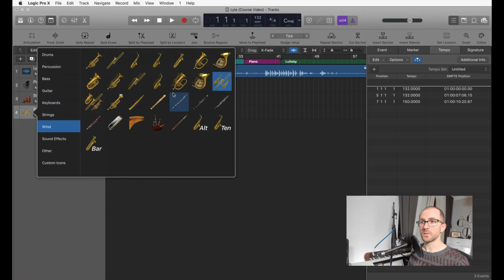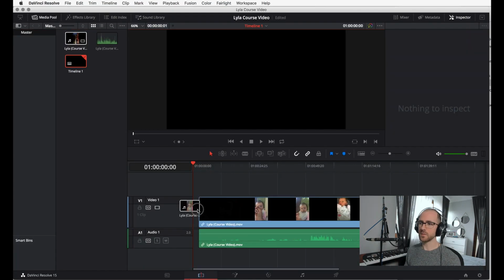Online Music Composition Course - Film Scoring in Logic Pro X: The Beginner's Guide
Do you want your name on the silver screen?

Enrol on the Film Scoring in Logic Pro X course for just $14.99

If you’re a musician, composer, beginner producer, or filmmaker and want to learn to write music for film, then this is the course for you.

By the end of this course you’ll know the entire process of setting up, composing, producing, and exporting music for moving image using Logic Pro X.

✅ Make the most of the SUPER low-price offer
✅ You’re protected by a 30-day money back guarantee
✅ For about the cost of a cinema ticket, you could learn to write music FOR cinema!!!

✅ How to setup Logic Pro X for Film Scoring
✅ The equipment you'll need to compose music for moving image
✅ Creating melody and harmony
✅ Recording & producing instruments
✅ Mixing & mastering audio
✅ Exporting & syncing music to picture

Who’s my teacher?

I’ve worked professionally as a film composer for over 10 years and previously taught film music production and composition at University level. My music has won international awards, and films that I’ve worked have had red carpet premieres in London and Hollywood, LA.
Nowadays I devote my life to helping people get into composing for media through my website, courses, and podcast under the brand: soundtrack.academy.

What topics will we cover?
✅ Film scoring equipment
✅ Setting up Logic Pro X
✅ Making musical decisions
✅ Coming up with a concept
✅ Choosing and editing instruments
✅ Creating melodies and harmony
✅ The full process of composing
✅ Developing your composition
✅ Adding synthesisers & sound design
✅ Recording instruments
✅ Improving MIDI samples
✅ Mixing your audio
✅ Mastering your track
✅ Syncing your music to the visuals

Add Magic to a Movie by Creating Your Very Own Film Score

As a beginner’s course, we start at the beginning: how to setup Logic Pro X including downloading the additional content, storing your samples securely, and activating advanced tools.

We then explore the creative side of film scoring: coming up with a concept, setting the various tempos and time signatures required of a project, creating melodies, harmonising those melodies, and then developing your ideas into a full composition. I also show you how to use synthesisers and creative audio processing to take your pieces to a new level.

The next section is all about producing your track: recording live instruments, improving your MIDI samples, making each instrument sound amazing before giving your piece its final polish in the mastering stage.

Finally, I show you how to actually sync your music with the movie, creating a final movie file ready to present to your friends, family, and the world!

By the end of the course you’ll be able to confidently compose original music for moving image.

Your Satisfaction - Guaranteed!

As always, I offer a 30-day money back guarantee, so if, for whatever reason, the course is not the right fit for you then you’ll get your money back - no questions asked!

Ready to start your journey into the world of film scoring?

Enrol today! See you in class.